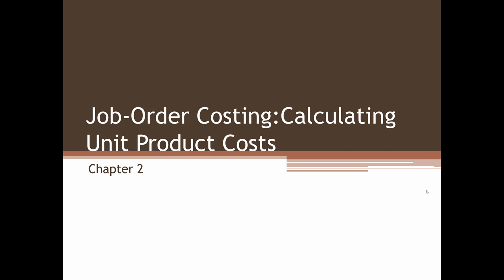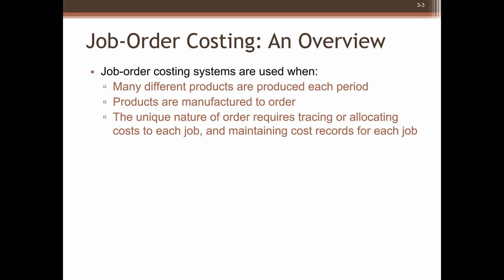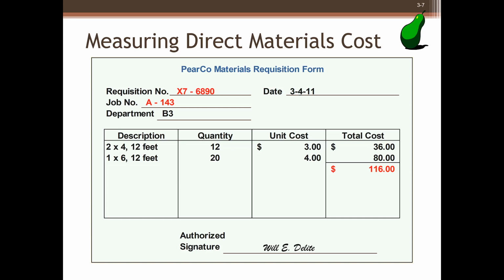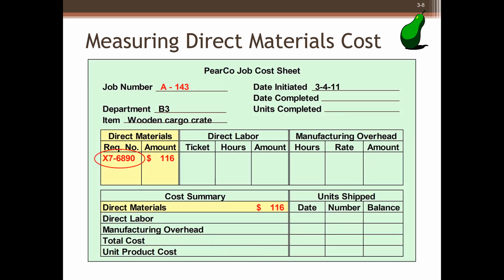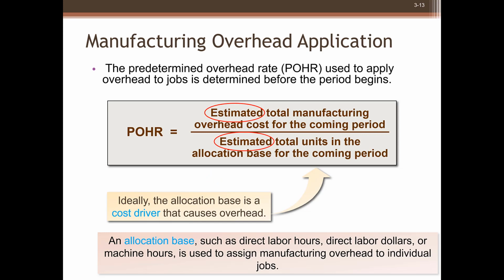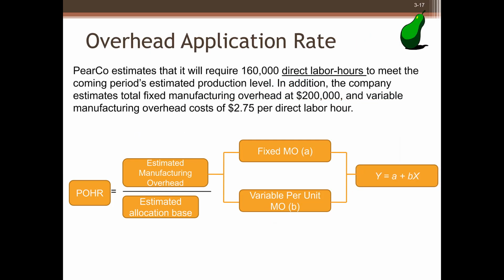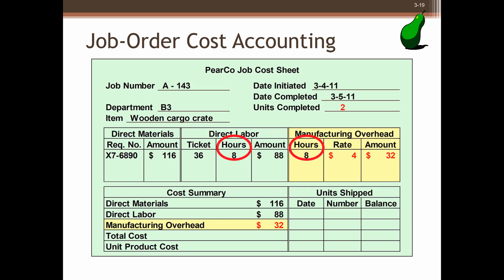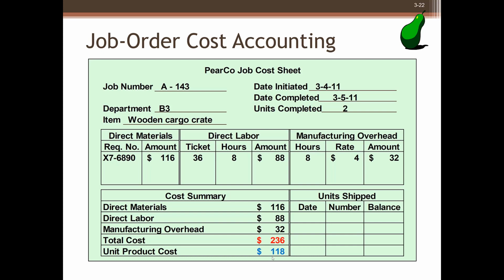30B Chap02 LO1-3